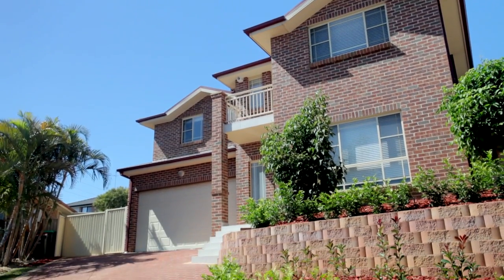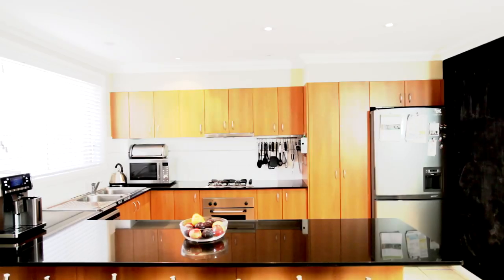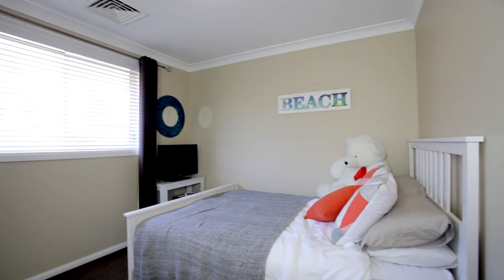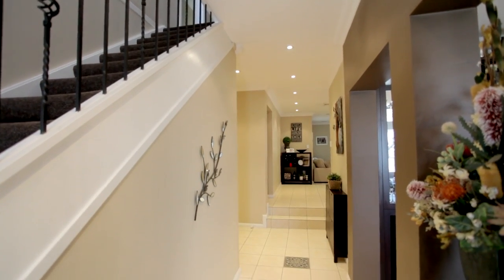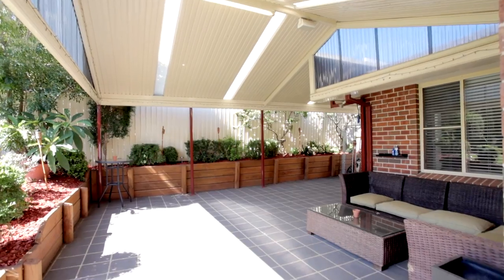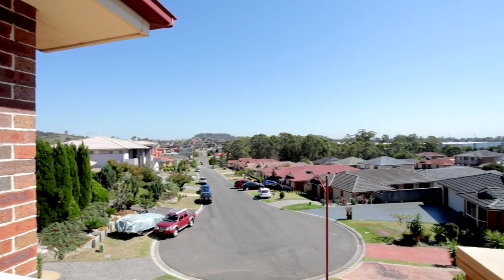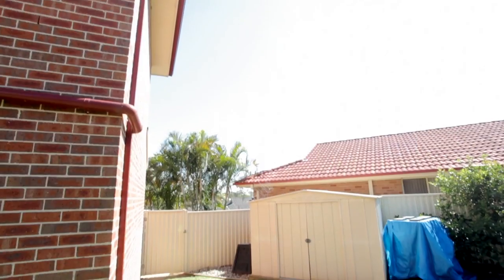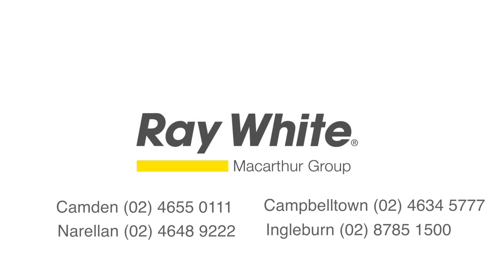20 ST PETER PL